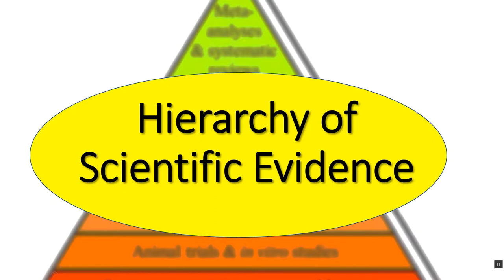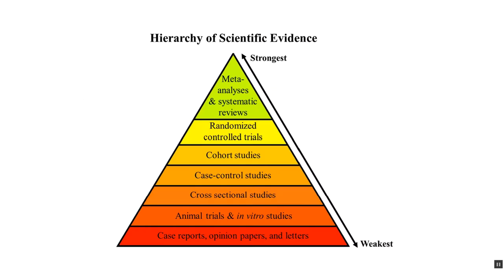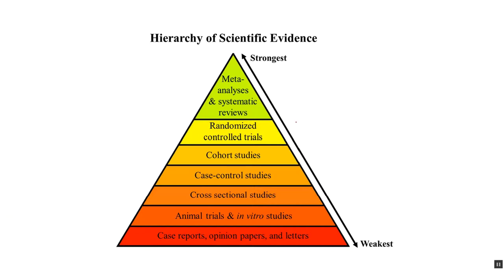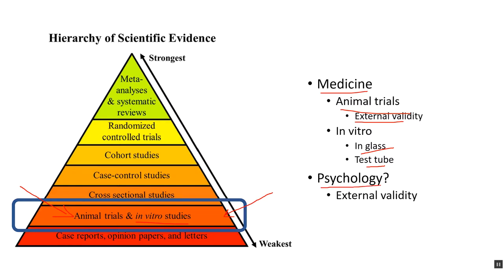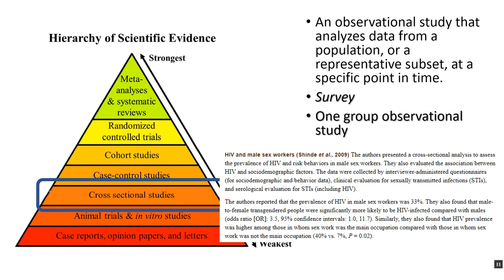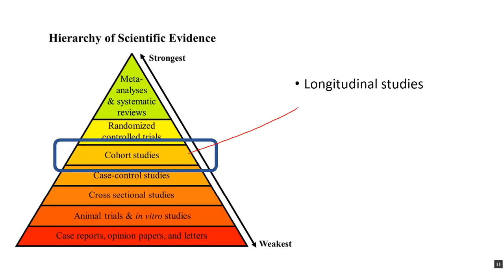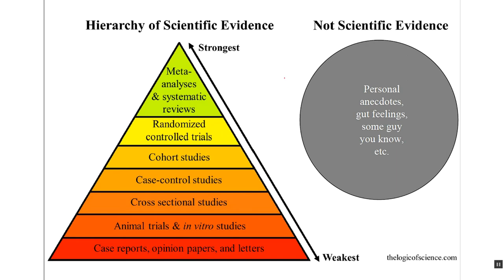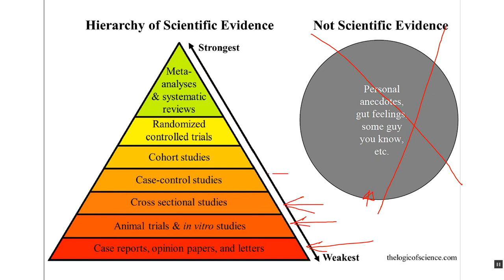hierarch of scientific evidence